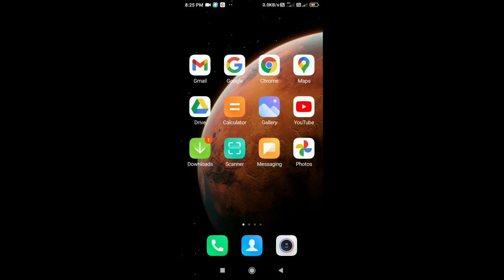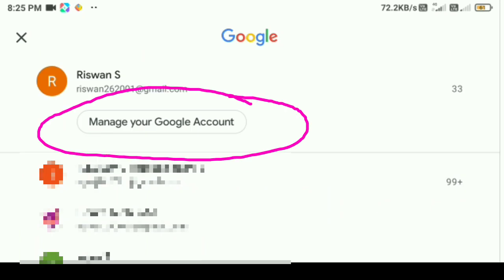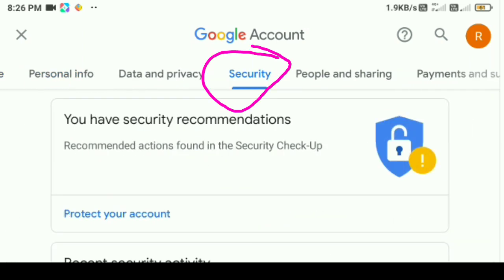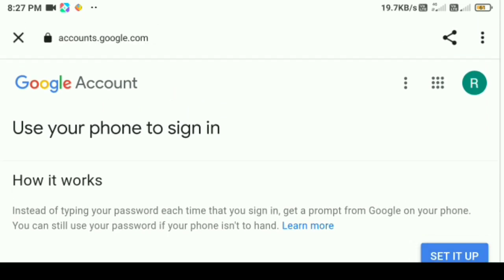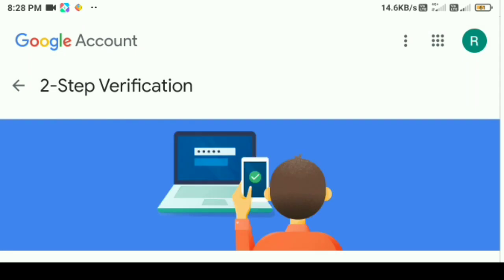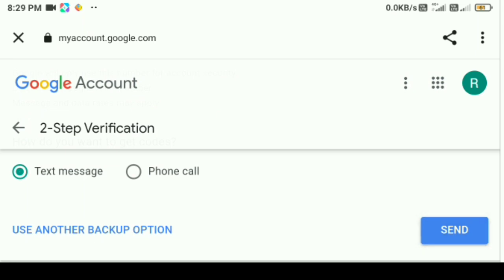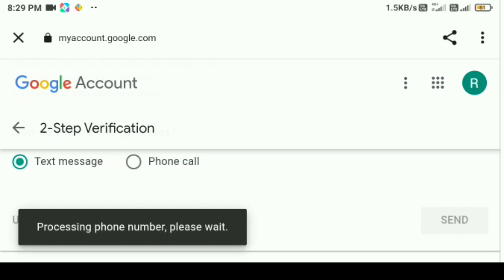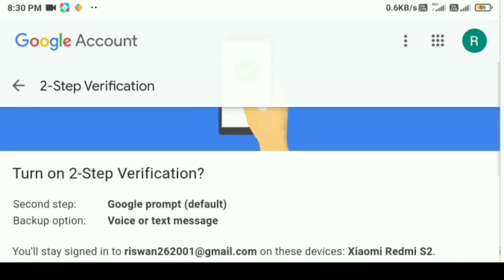How to protect your Gmail account with higher security in Tamil/ gmail and 2 step verification.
Hi everyone,

How to protect your Gmail account with higher security in Tamil/tamil and 2 step verification.